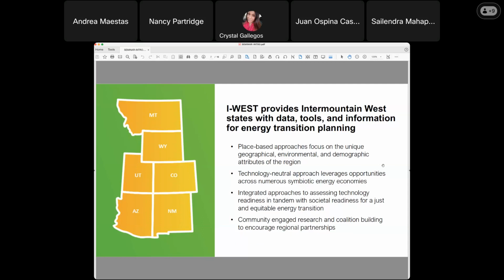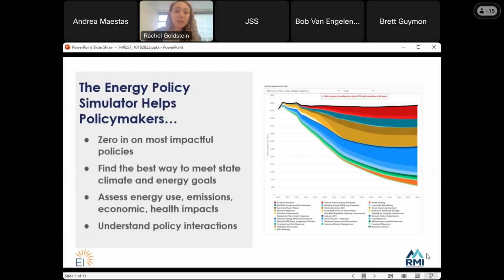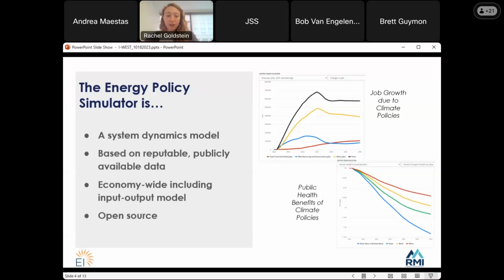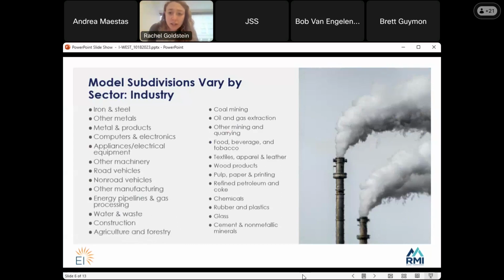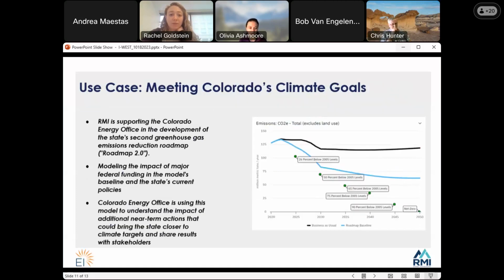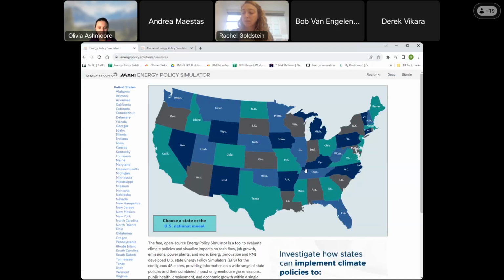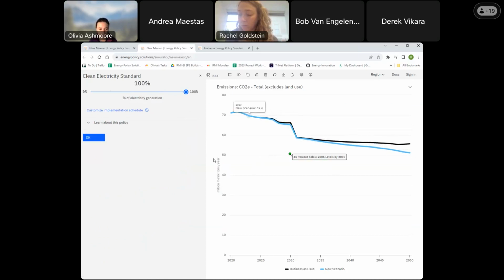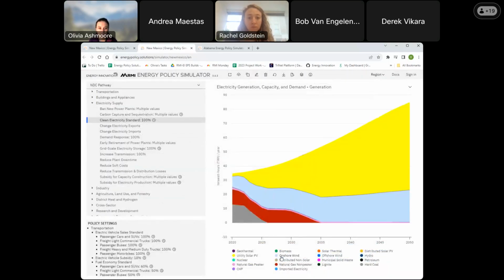I-WEST Seminar: The Energy Policy Simulator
The I-WEST seminar series hosts thought leaders on a spectrum of topics related to transitioning the Intermountain West to carbon neutrality, including technologies, policy, workforce, and environmental justice.

This seminar features Rachel Goldstein and Olivia Ashmoore from Energy Innovation Policy and Technology, LLC discussing the Energy Policy Simulator—an open source tool to evaluate energy-related policies and visualize their potential impacts on emissions, public health, jobs, the economy, and more. Listen in to learn about the tool's underlying methodology, how it can be used to evaluate energy policies, and how it has been used to advance state-level climate actions.

Sponsored by the U.S. Department of Energy, I-WEST is focused on developing a regional technology roadmap to transition six states in the U.S. Intermountain West to a carbon neutral and economically sustainable energy system within the next 15 years. The I-WEST initiative takes a place-based approach, which emphasizes the importance of regional objectives, concerns, and goals regarding energy transition.